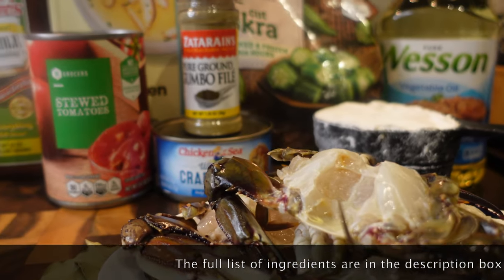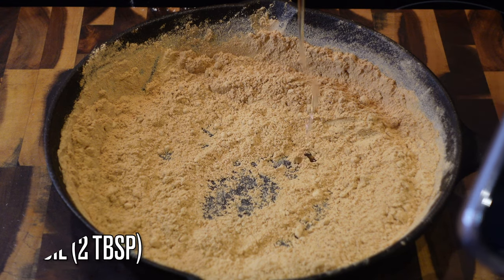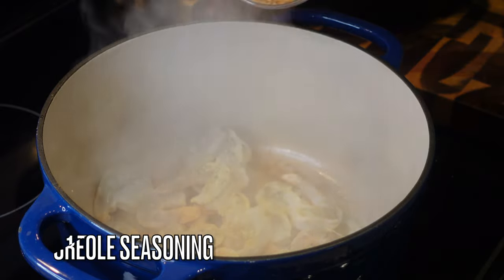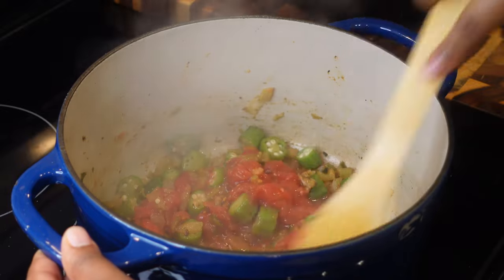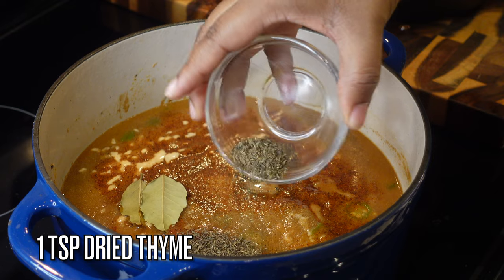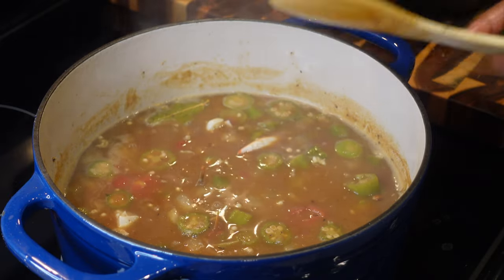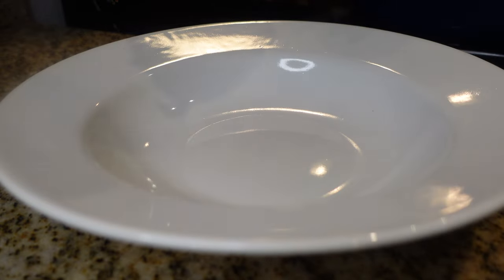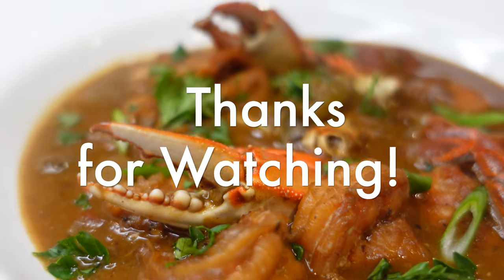THE ABSOLUTE BEST SEAFOOD GUMBO | EASY FOOL-PROOF DRY ROUX | STEP BY STEP TUTORIAL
Let me tell you, after trying this recipe first, you'll never need to find another one. First, to make the perfect gumbo, you must make the perfect roux and I am going to show you step by step how to make a dry roux from scratch without all of the hassle and stress! This recipe is dedicated to my wonderful grandmother Matilda P! The gumbo QUEEN.

MUSIC ATTRIBUTES:

Artist: Relena-Rochelle

 FULL LIST OF INGREDIENTS:

Serves: 6        Prep Time: 1 Hr.         Cook Time: 30 Mins.

SERVE OVER RICE OR WITH CRACKERS!

DRY ROUX INGREDIENTS:
- 1 Cup All Purpose Flour
- 1 Cup Vegetable Oil
- 2 Cups Chicken Broth

GUMBO INGREDIENTS:
- 1 Lb Large Raw Shrimp - Peeled/ Deveined/ Tails Off
       - 1 Tsp Onion Powder
       - 1 Tsp Garlic Powder
       - 1 Tsp Creole Seasoning
       - 1/2 Tsp Black Pepper
- 2 Cups Frozen Seasoning Blend OR:
     - 1 Diced White Onion
     - 1 Diced Green Bell Pepper and or Red Pepper
     - 2 Ribs of Celery Diced
- 1 Cup Frozen Okra
- 1 Can of Stewed Tomatoes
- 1 Cup Homemade Roux
- 4 Cups Chicken Broth
- 1 Tbsp Garlic Powder
- 1 Tbsp Onion Powder
- 2 Tbsp Creole Seasoning
- 2 Bay Leaves
- 1 Tsp Dried Thyme
- 1 Tsp Black Pepper
- 1 Tbsp Gumbo File'
- Louisiana Hot Sauce to Taste